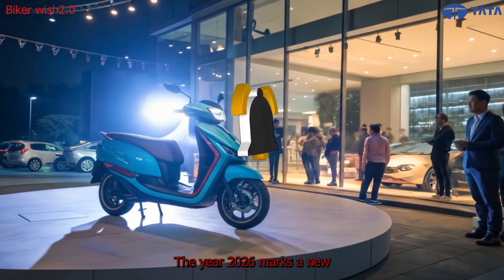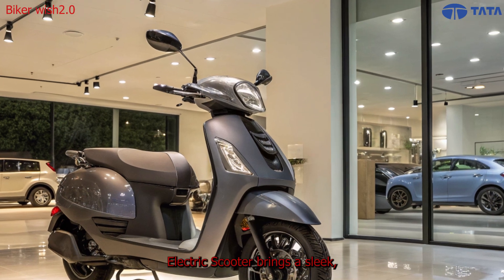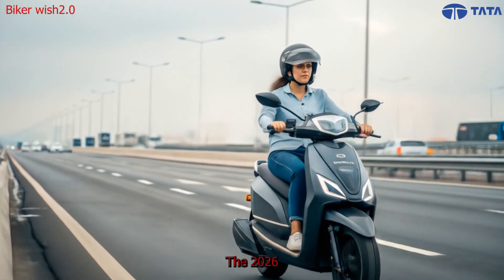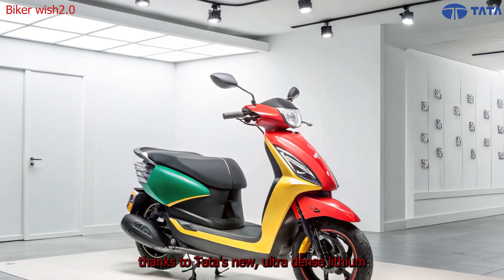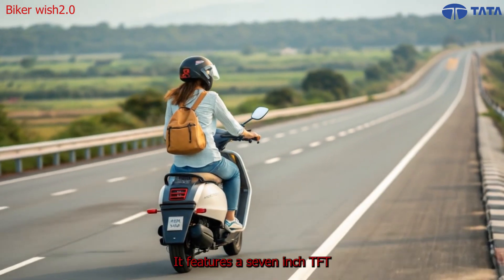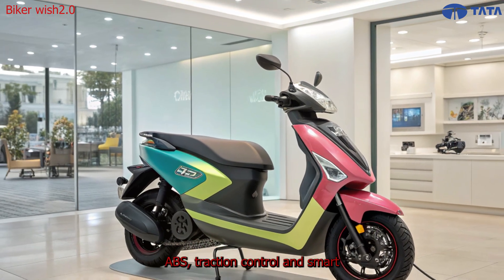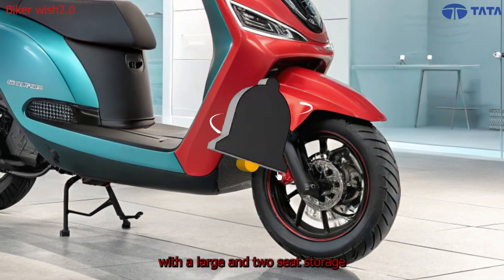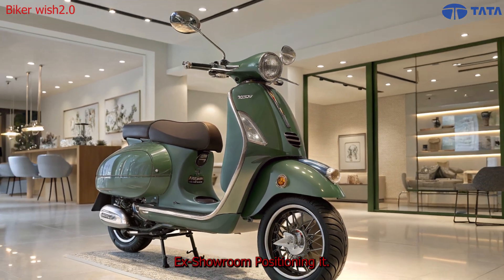2026 TATA ELECTRIC SCOOTER REVEALED! 🔋 Future of EVs is Here | 220KM Range | Fastest EV Scooter Yet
The 2026 Tata Electric Scooter is finally here — and it’s rewriting the rules of the EV world! ⚡
With stunning design, insane performance, 220KM range, and Tata’s trusted engineering, this is more than a scooter — it’s the future of urban mobility.

In this video, we dive deep into every detail — from design, performance, range, tech, and pricing — and explore why this scooter could dominate 2026. If you’re into electric rides, futuristic bikes, or the next big thing in EVs, this video is for you!

🔥 Specs Highlight:

Range: Up to 220KM per charge

Power: 9kW ZipTron+ Motor

Fast Charging: 0–80% in 40 minutes

Smart Tech: 7-inch TFT Display, Voice Assist

Price: ₹1.25L – ₹1.65L (Expected)